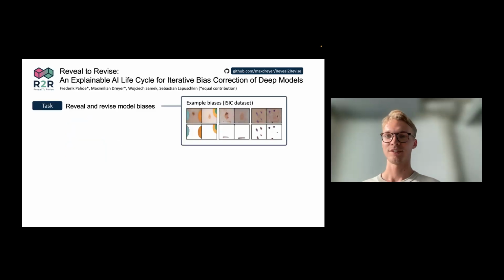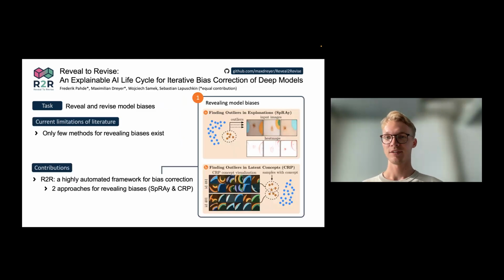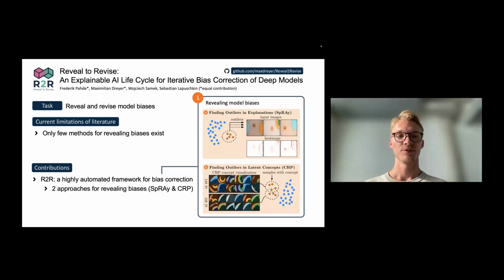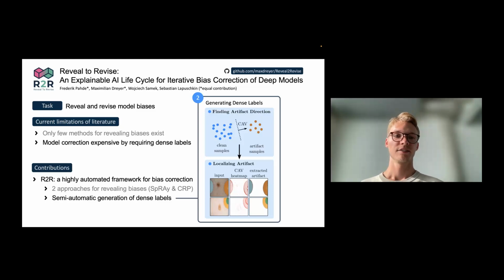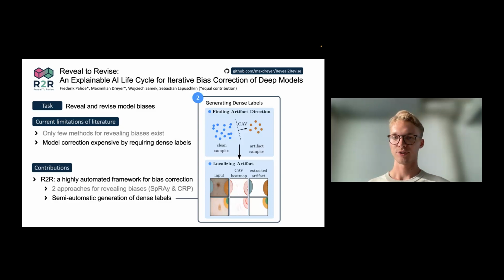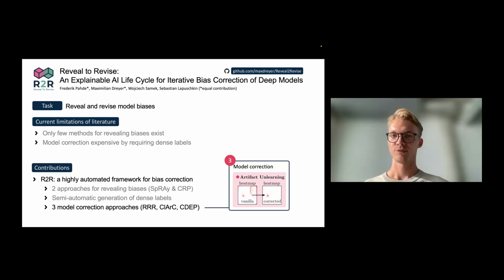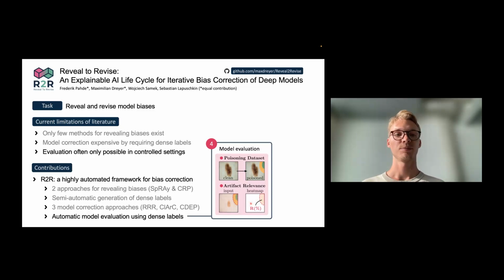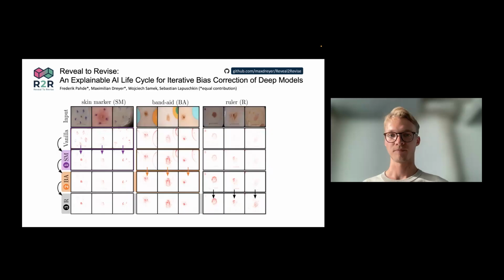Reveal to Revise: an XAI-supported AI life cycle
Curious whether your AI model is biased or uses spurious features?
Or do you want to know how to unlearn an AI bias and validate your model?

Our researcher Maximilian Dreyer is presenting his work as a joint first author with Frederik Pahde, titled *Reveal to Revise: An Explainable AI Life Cycle for Iterative Bias Correction of Deep Models* — as published during MICCAI 2023 in Vancouver.

Reveal to Revise (R2R) describes an XAI-supported AI life cycle consisting of steps for
● (1) identification of model weaknesses,
● (2) artifact modeling and annotation,
● and (3 to 0) model revision strategies in continued training, but now with additional information.

or *the preprint* (Green Open Access)
● try out R2R yourself using *the code* to reproduce our results or fix your own models

Among others, this work acknowledges funding from the European Union's European Union's Horizon 2020 research and innovation programme under grant agreement no. 965221 (iToBoS).